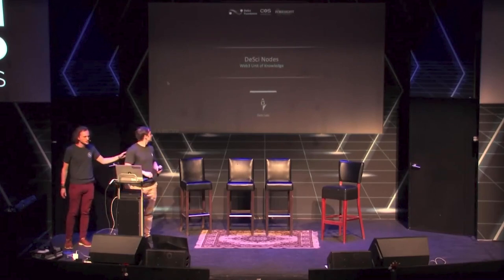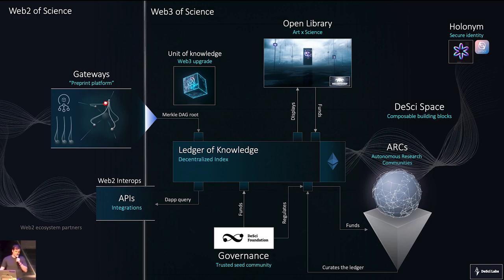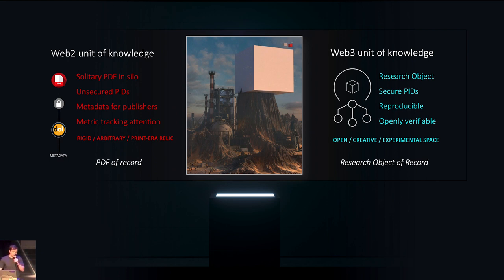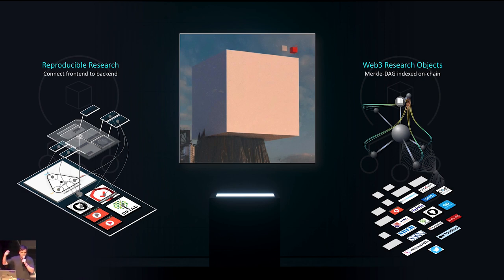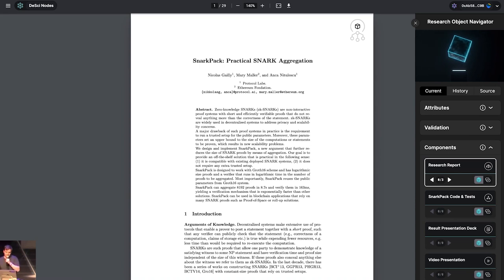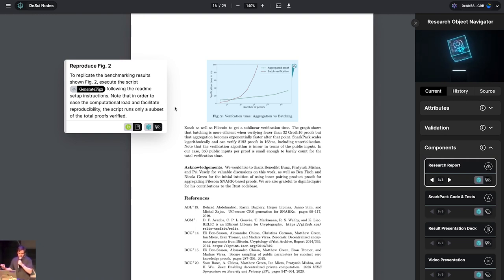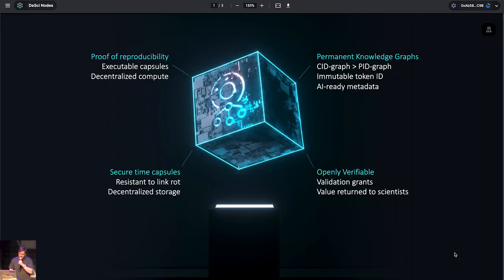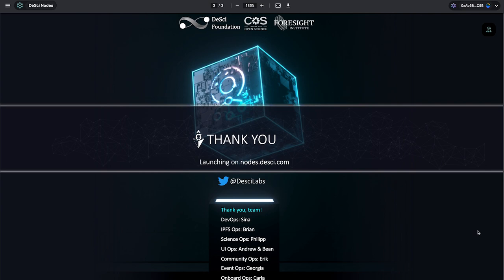DeSci Nodes Demo @ ETHAmsterdam 2022 (DeSci Labs)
The scientific record is our greatest achievement as a species. DeSci Labs is is building the infrastructure to reclaim our record as a public good. We see here a presentation of the DeSci Nodes product developed by DeSci Labs.

00:00 - State of the Scientific Record
09:25 - Product Demo
18:48 - Closing Remarks

Presented by Dr. Christopher A. Hill, CEO of DeSci Labs

DeSci Nodes has been released in Alpha.